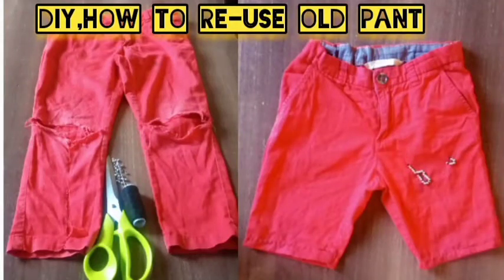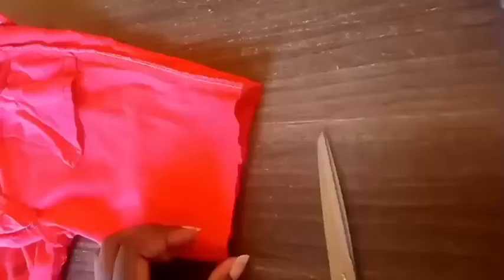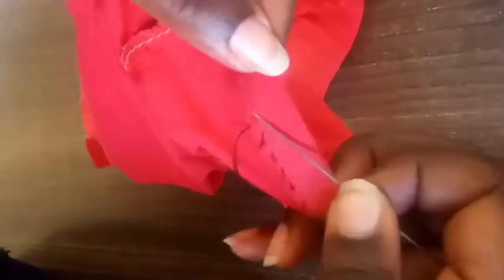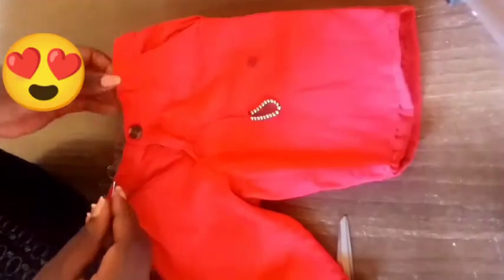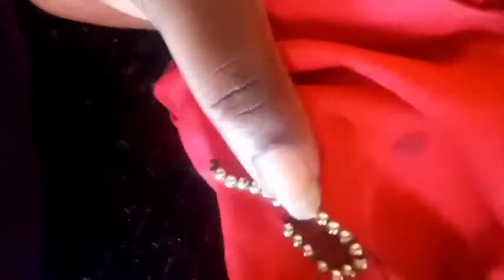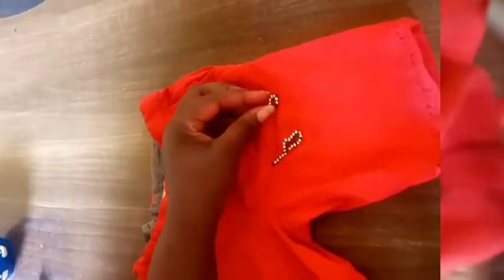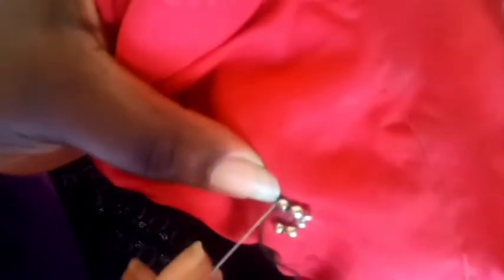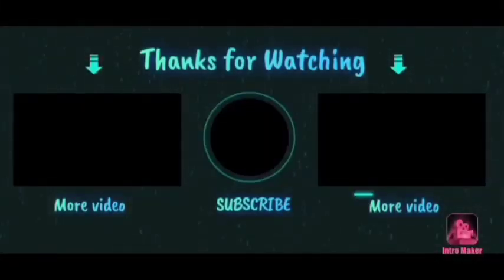DIY:Old Pants 👖Into Shorts|Old Pant Re-use